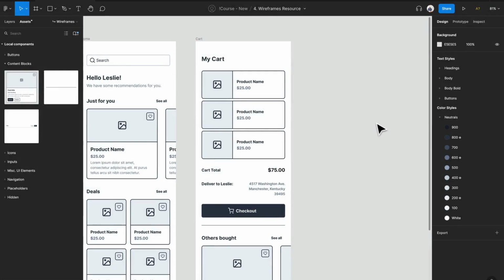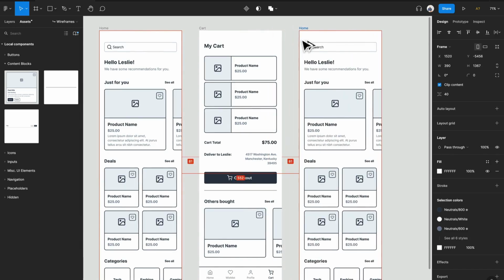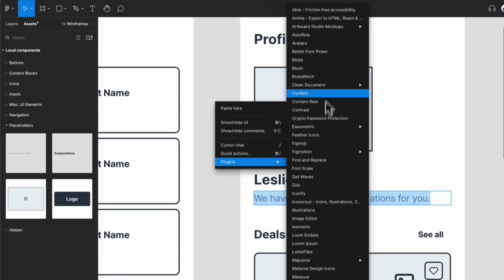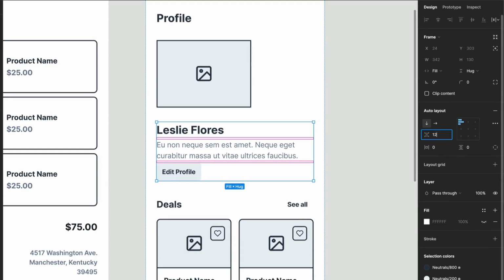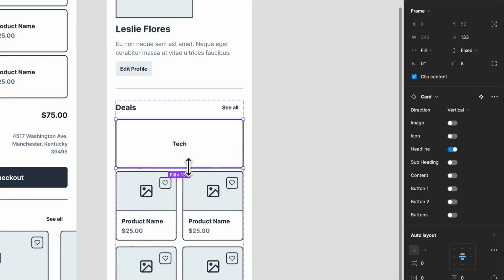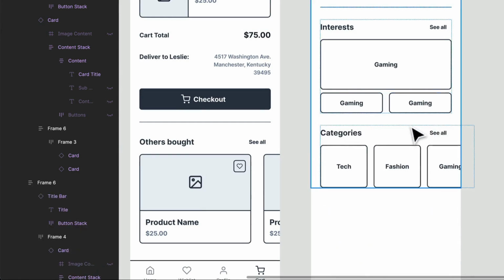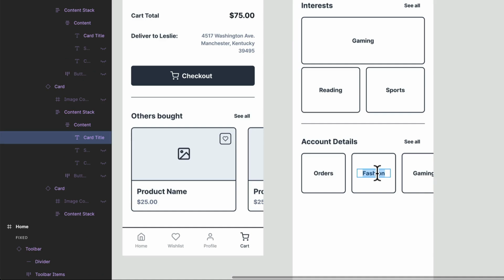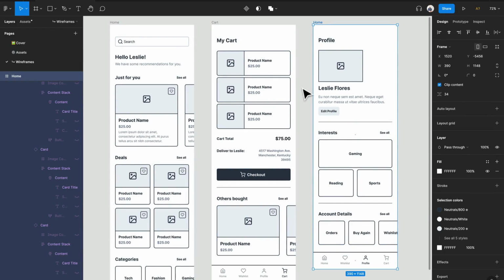66 Wireframes Profile Zero To Mastery 1920x1080 626K